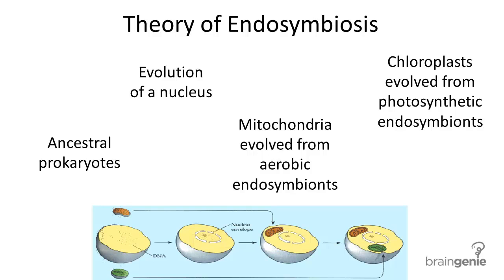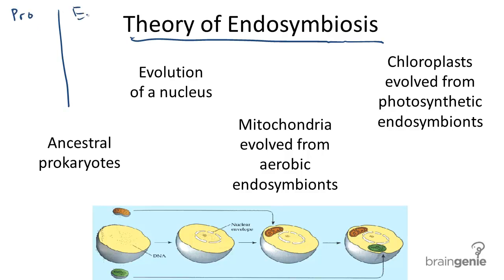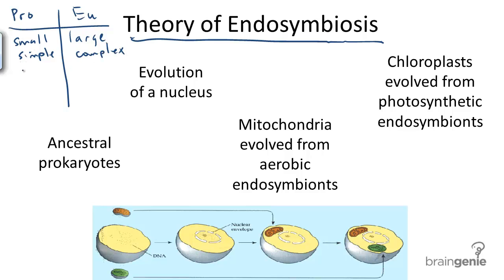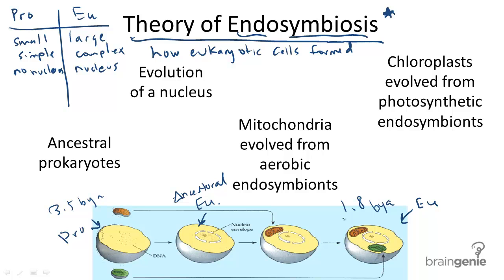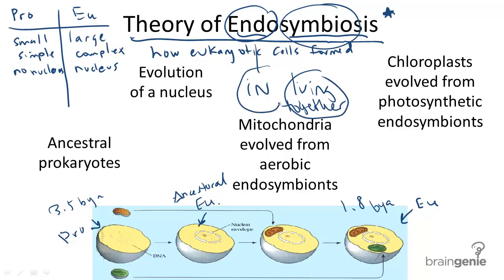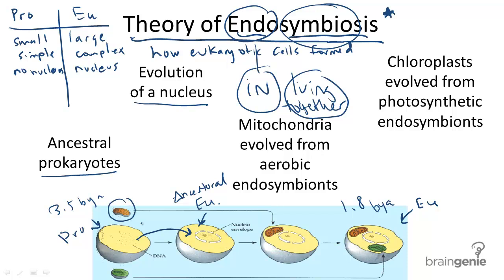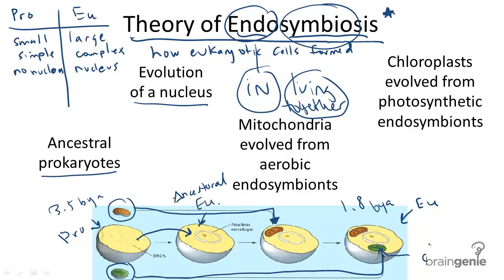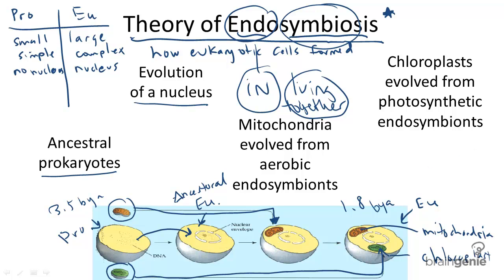12.1.3 Theory of Endosymbiosis